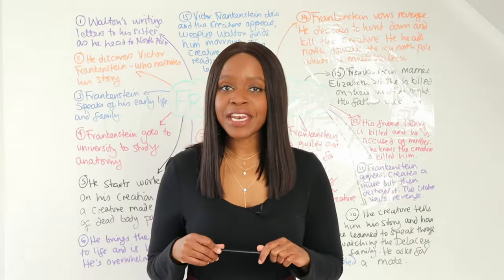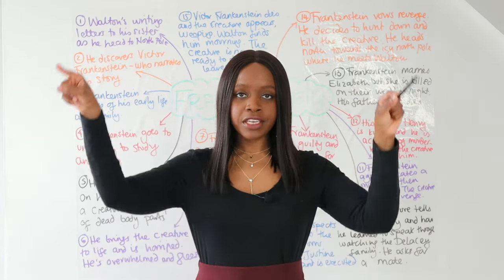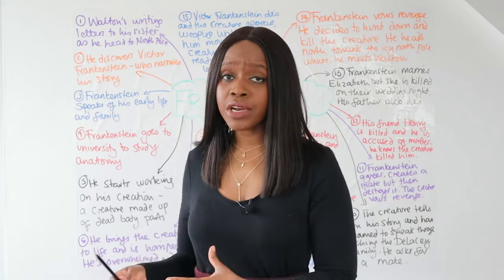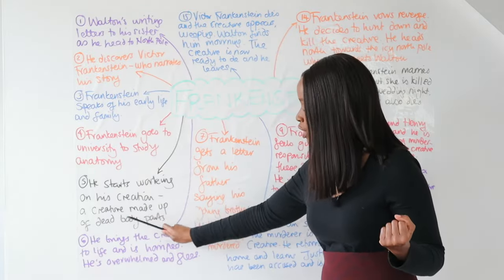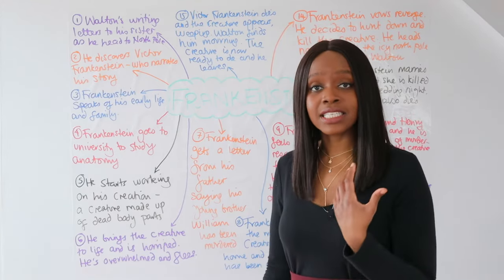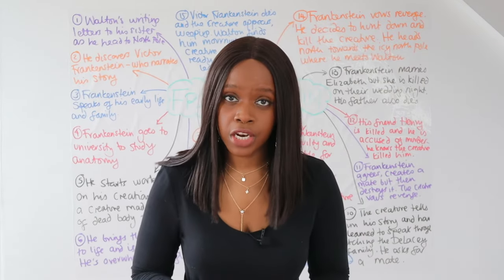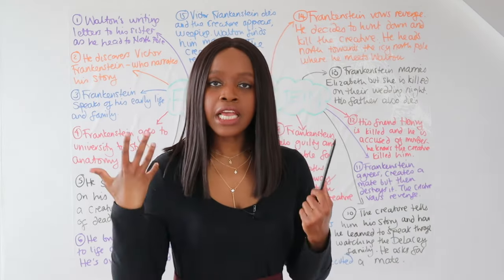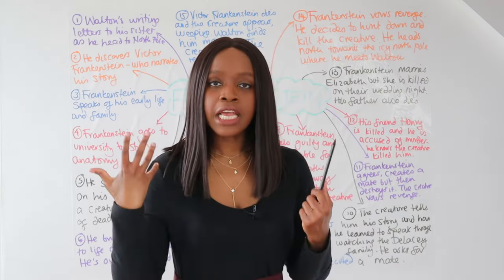Frankenstein by Mary Shelley: Plot Summary, Characters & Themes Mindmap! | English GCSE Revision!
Studying 'Frankenstein' by Mary Shelley? Check out our quick revision video summarising in a nutshell all the main events of the story!